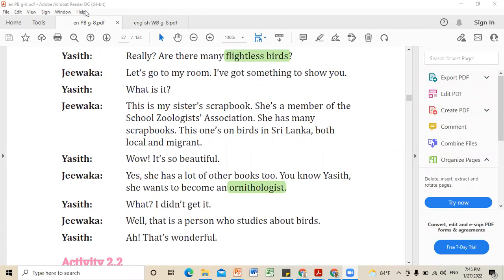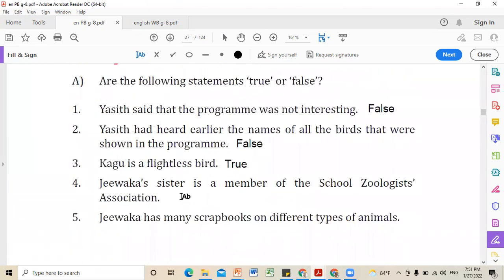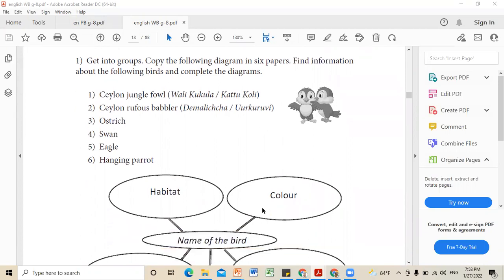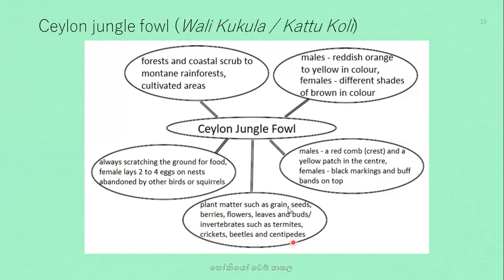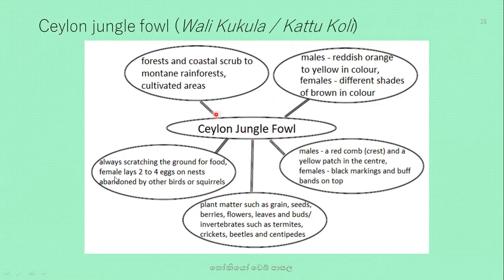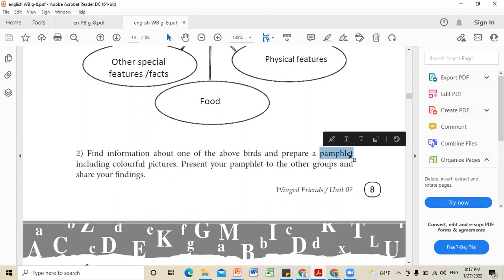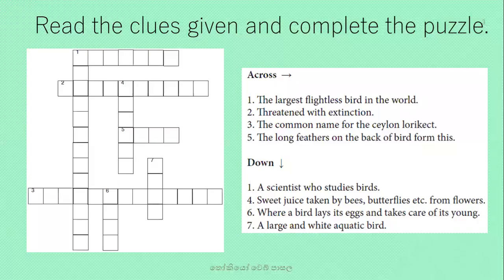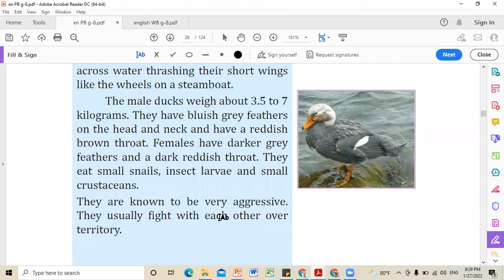Lesson 12 20220127